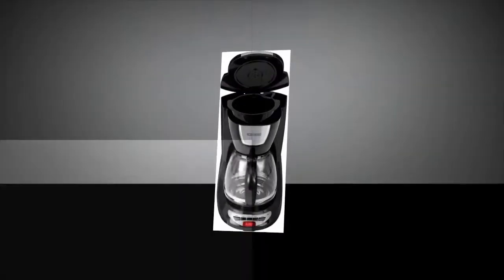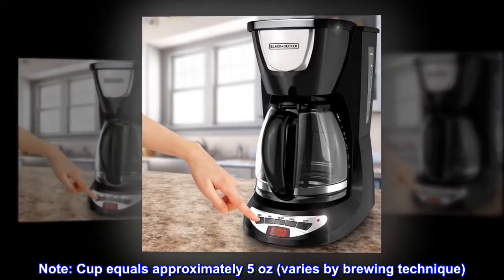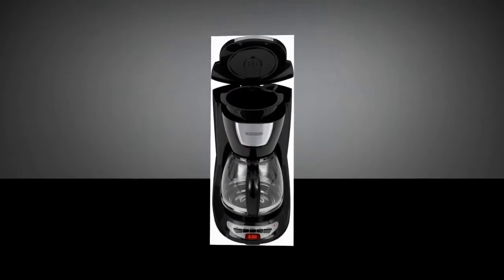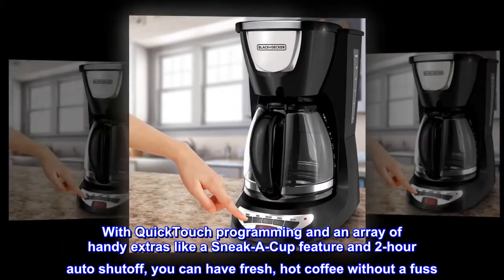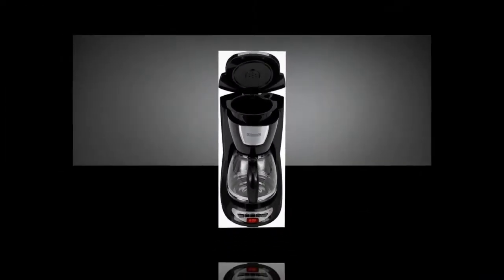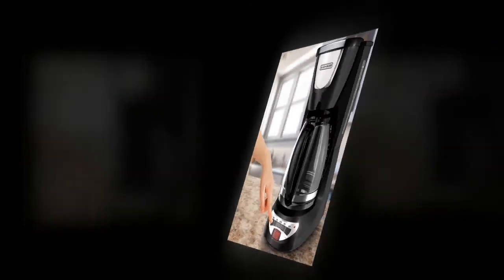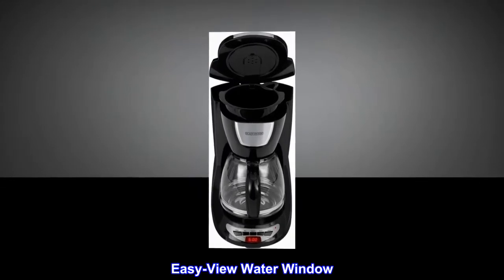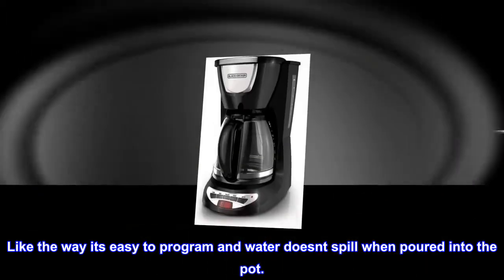Black & Decker DCM100B 12-Cup Programmable Coffeemaker with Glass Carafe, Black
Auto Brew
Optimal Brewing Temperature
QuickTouch Programming
Sneak-A-Cup Feature
Note: Cup equals approximately 5 oz (varies by brewing technique). Included Components:  Coffee maker,  Carafe
12-Cup Programmable Coffeemaker with Glass Carafe
With QuickTouch programming and an array of handy extras like a Sneak-A-Cup feature and 2-hour auto shutoff, you can have fresh, hot coffee without a fuss. Plus, with useful features like a dishwasher-safe removable filter basket and a Duralife carafe, you get simplicity and performance that will last.
Programmable Clock
Auto Brew
Optimal Brewing Temperature
QuickTouch Programming
Sneak-A-Cup Feature
2-Hour Auto Shutoff
Nonstick “Keep Hot” Carafe Plate
Removable Filter Basket
Easy-View Water Window
Top reviews from the United States
Not a messy coffee pot
Like the way its easy to program and water doesnt spill when poured into the pot.